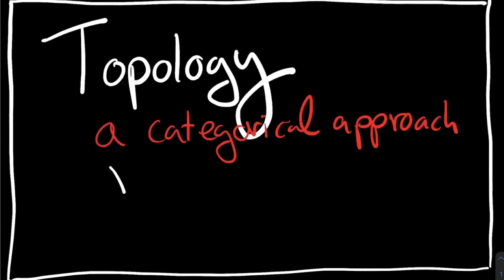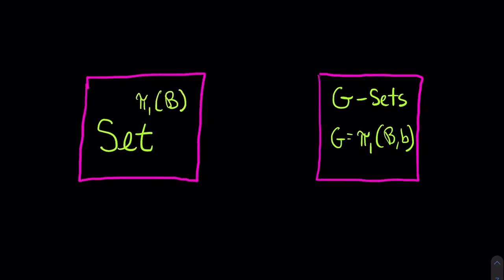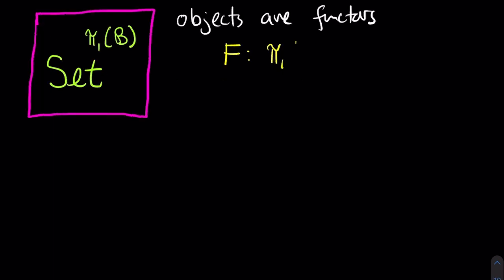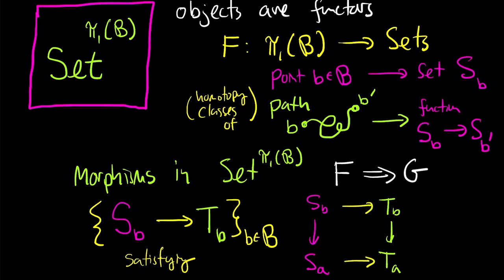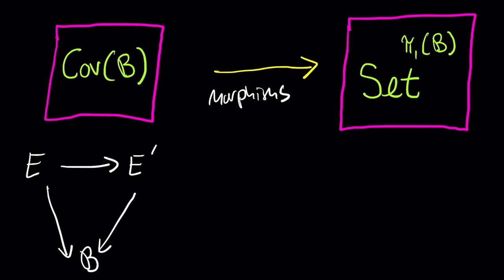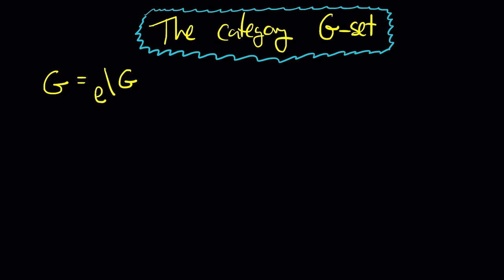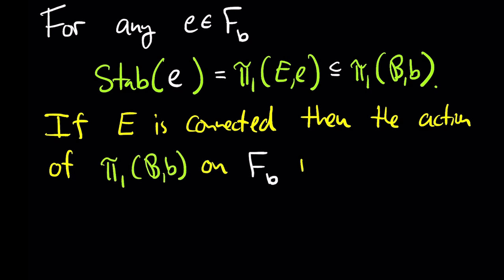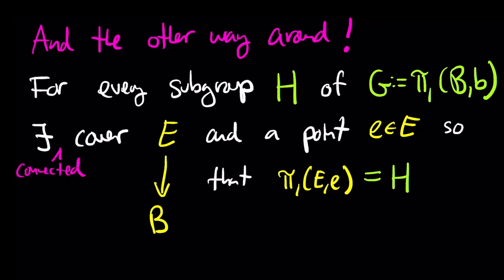Covering Spaces (Part 2) --- The Big Picture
This is the second video on covering spaces in which I describe "the big picture."  The category of covering spaces of a space B is equivalent to two algebraic categories:  Functors from the fundamental groupoid of B to the category of Sets and the category of actions of the fundamental group of B.  I discuss these categories, explain why they are equivalent, and discuss how this big theorem explains everything about covers of a space B.